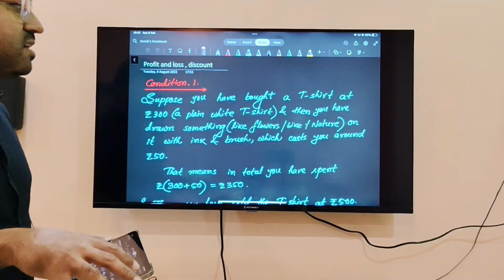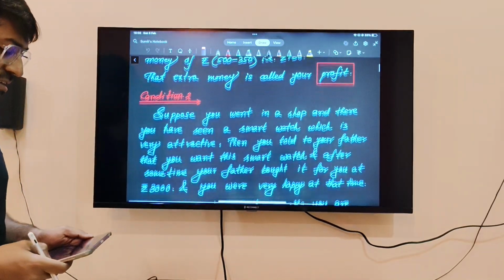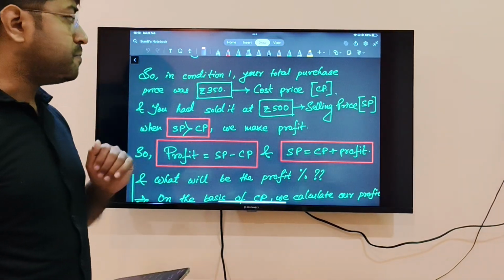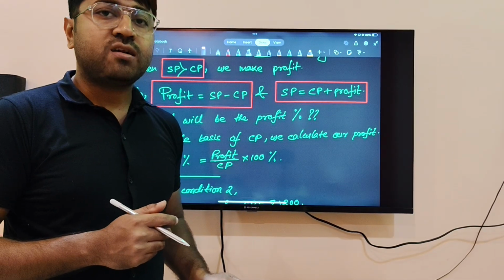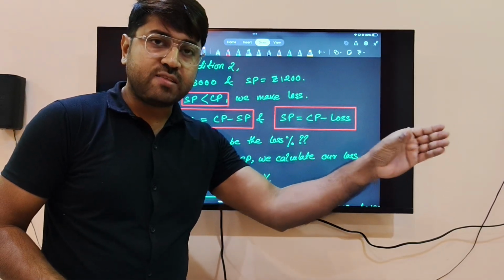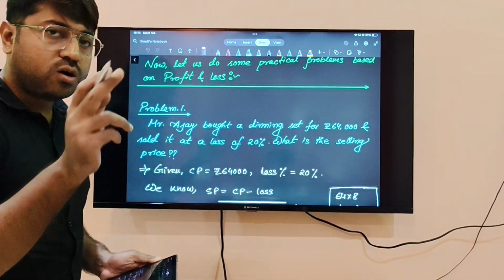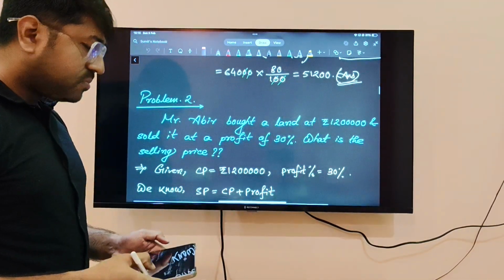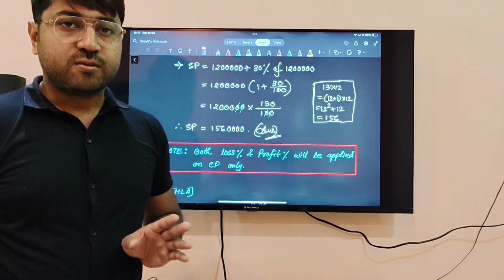PROFIT & LOSS & DISCOUNT | LEARN YOUR CONCEPT EASILY | Profit and loss class 8.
IAM ~ Where Excellence meets Proper Guidance..
BOOST YOUR MATHS SCORE with IAM 💯💯💯👍

##JOIN ONLINE/OFFLINE CLASS AT AFFORDABLE PRICE... 👍👍
☆2 classes per week for maths 1 class per week for respective science subjects..

☆Topicwise Worksheets for Board exams..
LOCATION: DUNLOP & DURGANAGAR...
ICSE | CBSE | ISC | JEE mains | WBJEE..

☆☆GET WELL PLANNED STUDY GUIDE ACCORDING TO YOUR NEEDS.. 👍